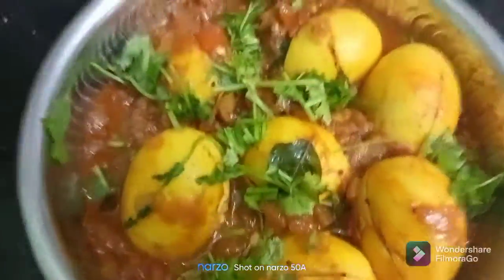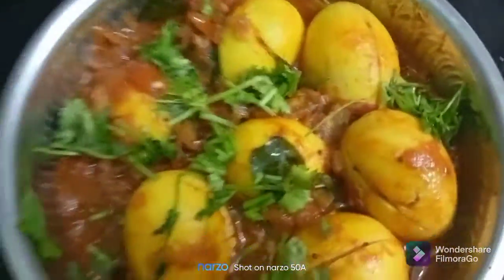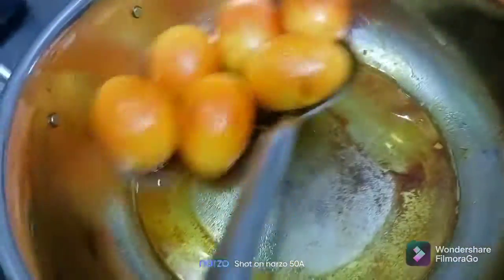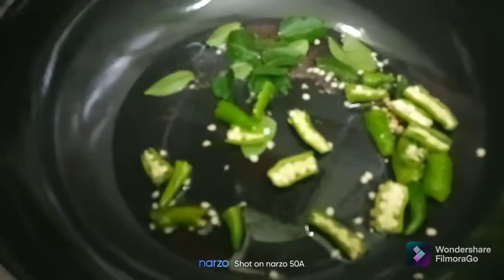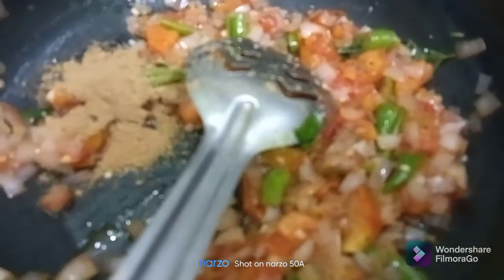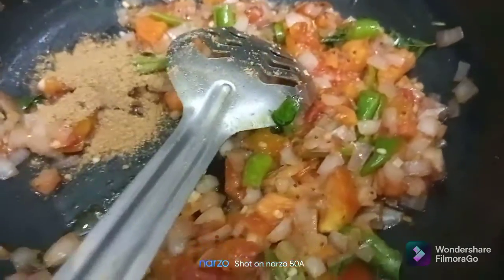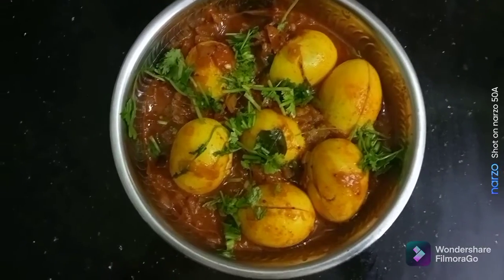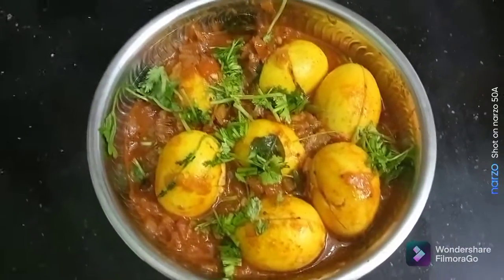Nalini's Annapoorana முட்டை மசாலா வறுவல்|| Fried Egg Masala Recipe in Tamil|| Poricha Muttai Masala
Nalini's Annapoorana-வின் எளிய சுவையான முட்டை மசாலா வறுவல்||
Nalini's Annapoorana Kitchen-Fried Egg Masala Recipe in Tamil || Poricha Muttai Masala || Nalini's Annapoorana Kitchen